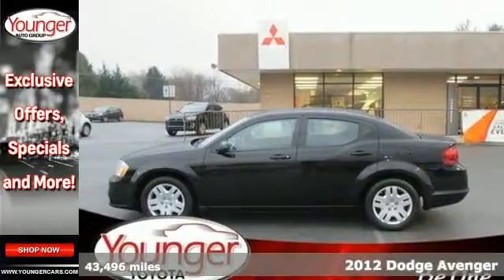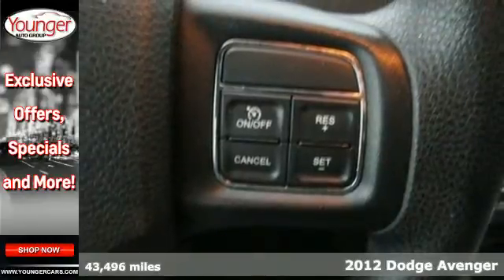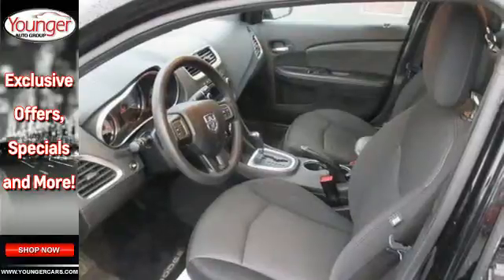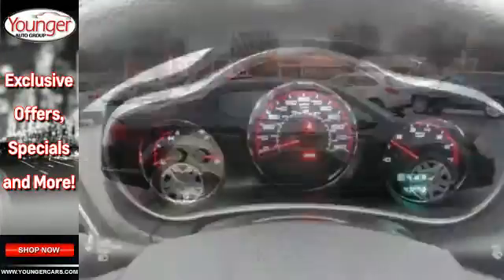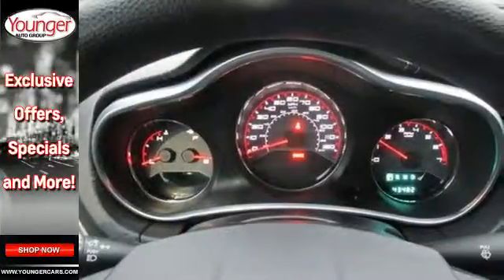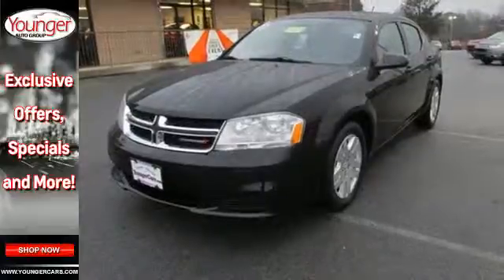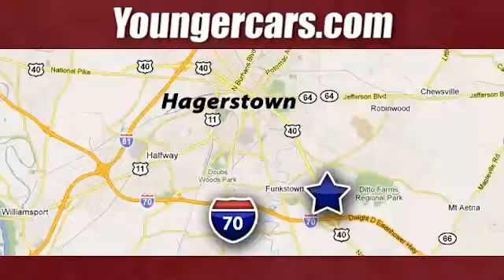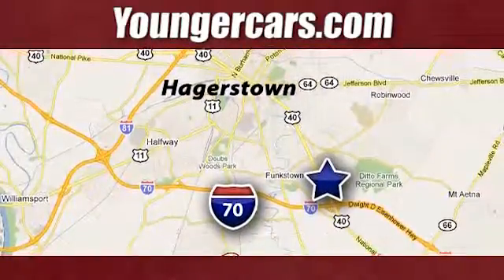2012 Dodge Avenger Chambersburg-PA Hagerstown, MD N7405200 - SOLD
Year: 2012
Make: Dodge
Model: Avenger
Trim: SE
Engine: 4 Cyl. 2.4L
Transmission: Automatic
Color: Black
Interior: BLACK
Mileage: 43496
Stock #: N7405200
VIN: 1C3CDZAB5CN252540
Trustworthy and worry-free, this pre-owned 2012 Dodge Avenger SE packs in your passengers and their bags with room to spare. It is well equipped with the following options: Sentry Key theft deterrent system, Compact spare tire, Low-back bucket seats, Tilt/telescopic steering column, Media center 130 -inc: AM/FM stereo, CD/MP3 player, Tinted glass windows, Supplemental side airbags, Inside trunk emergency release, Front advanced multi-stage airbags -inc: front passenger occupant sensor, Quad optics headlamps. Pilot the whole group in comfort and style in this sturdy and worry-free Avenger.Live a little - stop by Younger Toyota Motorcars located at 1935 Dual Highway, Hagerstown, MD 21740 to make this car yours today! No haggle, no hassle.

Address:
1945 Dual Highway